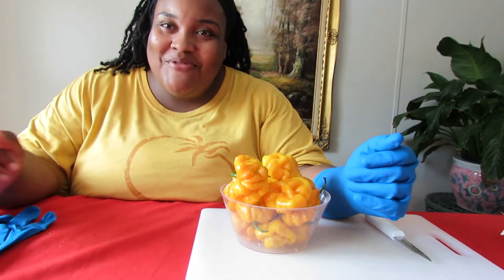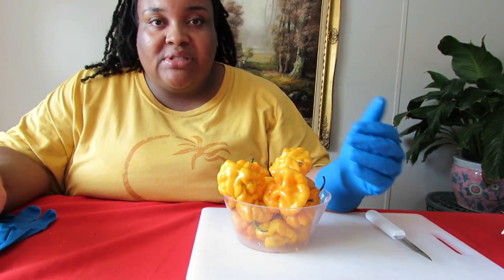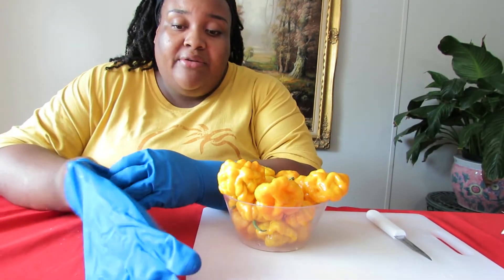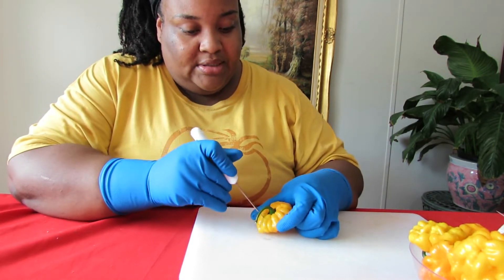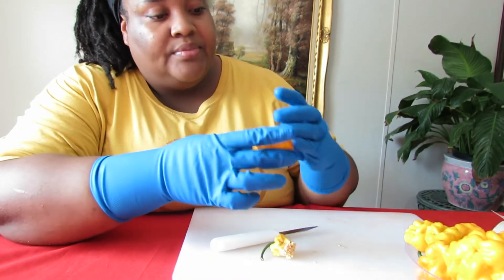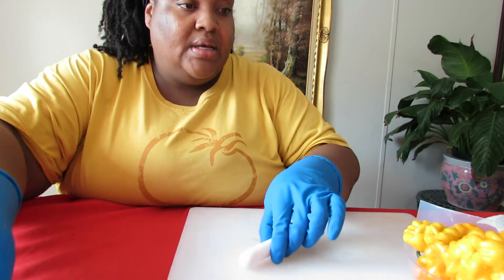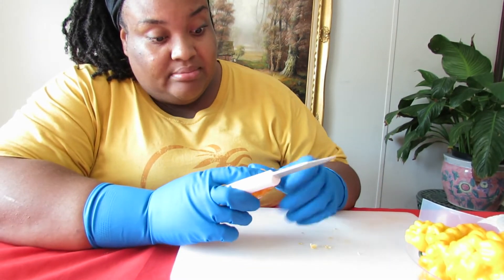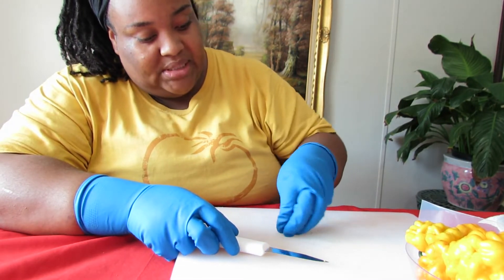Scotch Bonnets are ready! This is how we save seeds for next year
The first round of scotchie babies are ready and we have begun harvesting and seed saving  for next year's crop as well as the packets that we sell at the end of the season. Come along as we show you how we do it!

You can now purchase seeds in our etsy store!